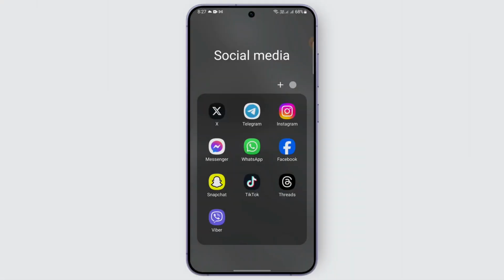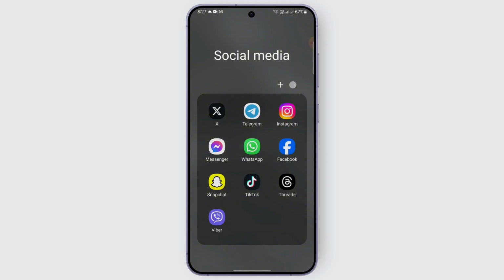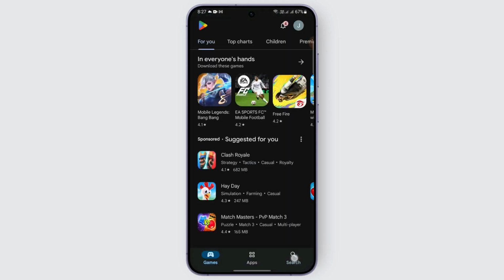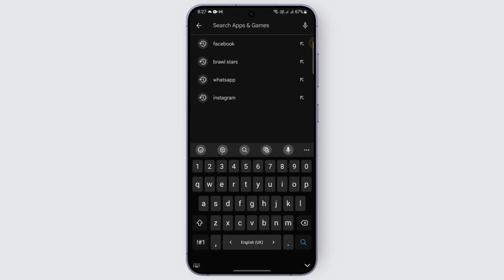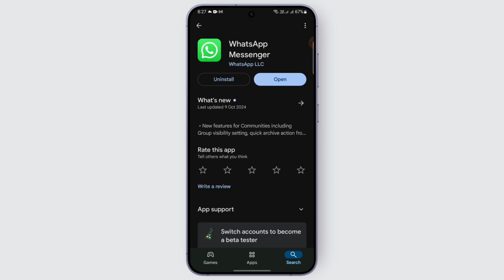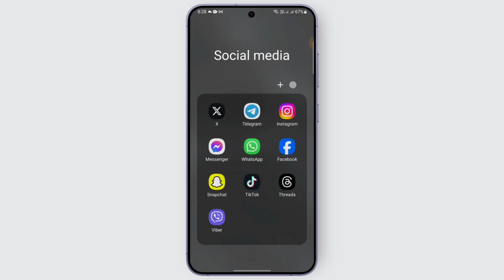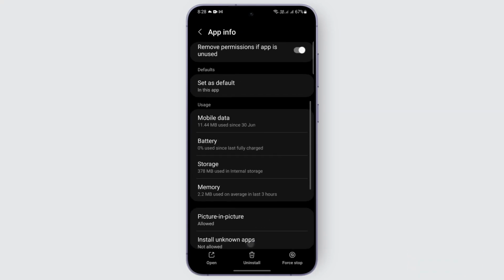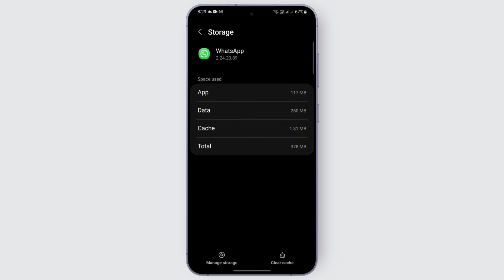How to Fix Filter Option not Showing on WhatsApp Video Call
Learn how to fix the filter option not showing on WhatsApp video calls with this easy step-by-step guide! This video will show you how to troubleshoot the issue by updating WhatsApp to the latest version, ensuring your device supports video filters, and checking WhatsApp settings. Whether you're asking, "Why can't I see the filter option during a WhatsApp video call?" or need help enabling video call filters, this tutorial has you covered. Watch now to get the filter feature working on your WhatsApp video calls!

Timestamps:

00:00 How to Fix Filter Option Not Showing on WhatsApp Video Call
00:10 Updating WhatsApp and Checking Device Compatibility